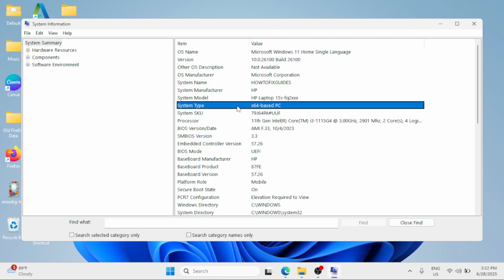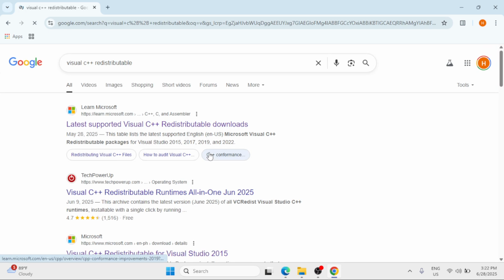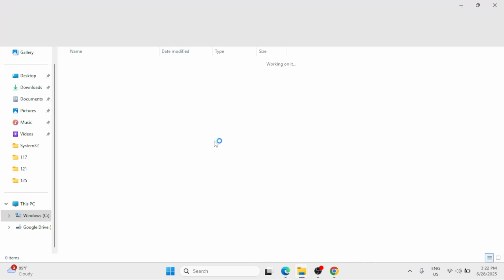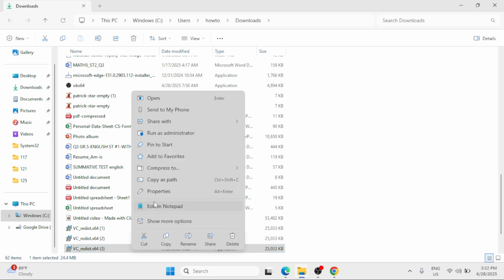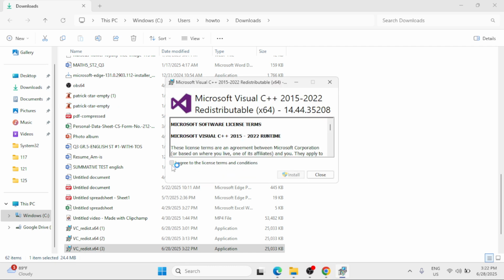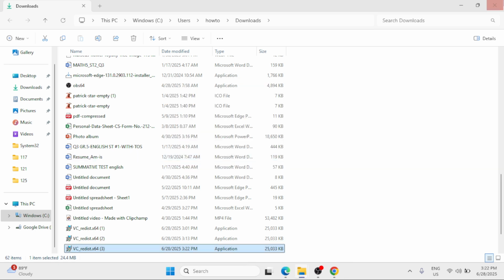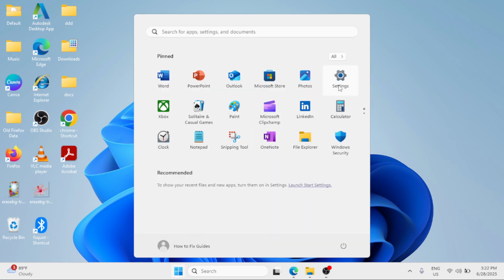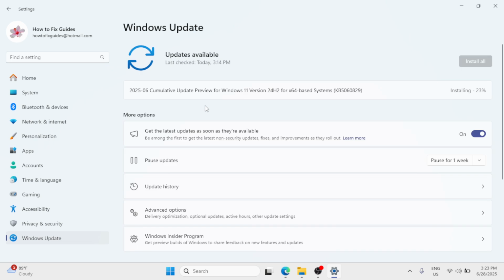How To FIX "Emp.dll Missing" In Windows 11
Facing the “Emp.dll is missing” error on Windows 11? This tutorial provides clear, step-by-step solutions to restore functionality. You'll learn how to restore the missing DLL by copying it from another PC, re-registering it, and running SFC/DISM tools to repair system files. We also cover reinstalling the affected program and scanning for malware to address potential corruption. Follow along to resolve the error and get your applications running smoothly again.